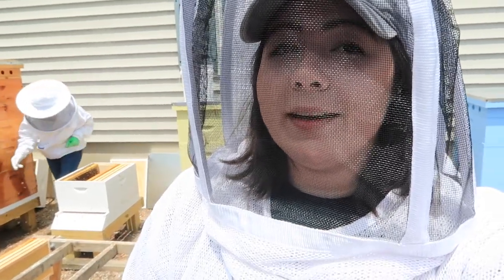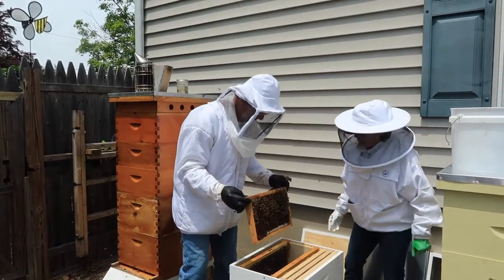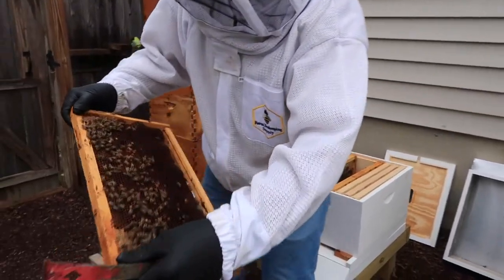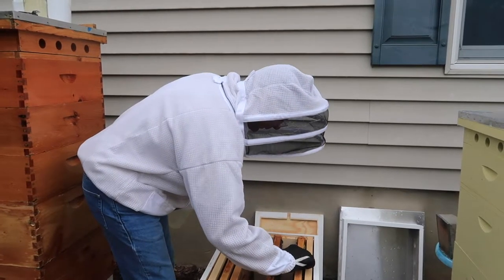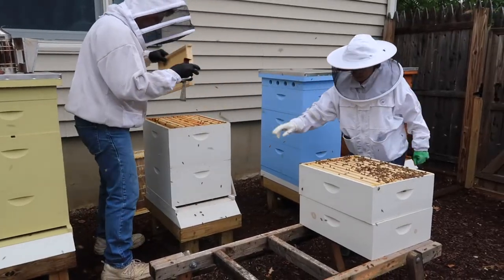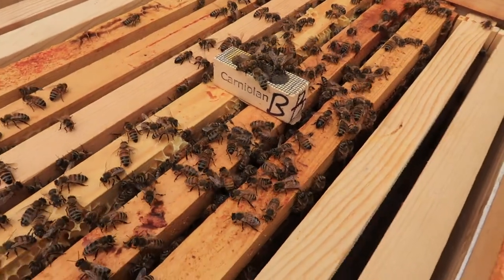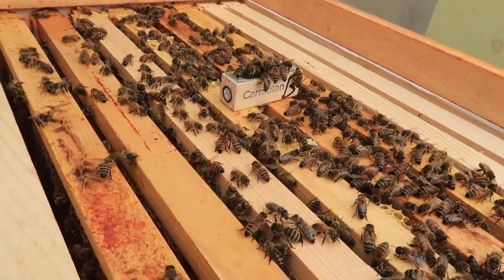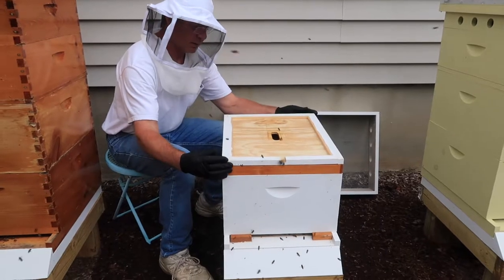Beekeeping Vlog 7 | Introducing A New Queen | Side Yard Honey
Today my dad is checking on a low producing hive to see if it has a queen.

We work hard to keep our channel a happy and light place. All malicious and nasty comments will be deleted. Our channel is not the place for anger.

Our channel is however, the place for reviews on new snacks and ice cream, international food subscription boxes, Disney content and beekeeping vlogs and we would love it if you would join us if you're into that sort of thing.